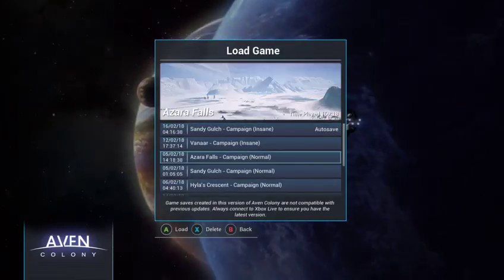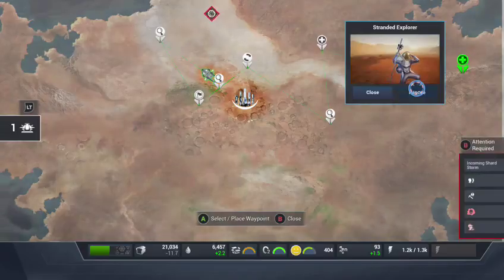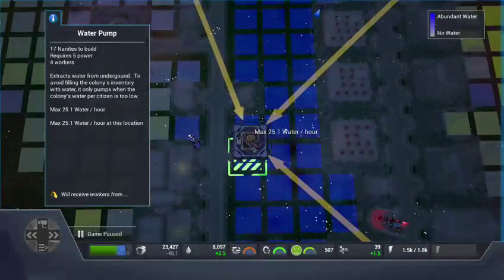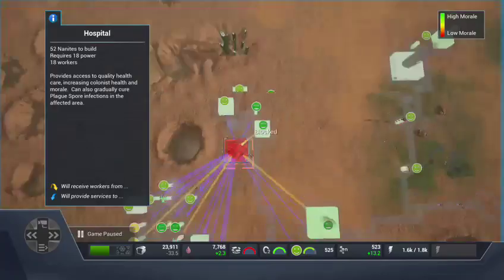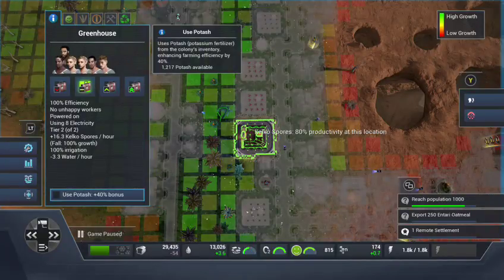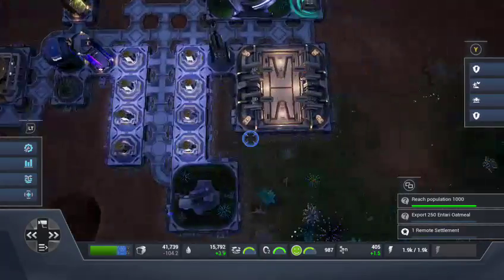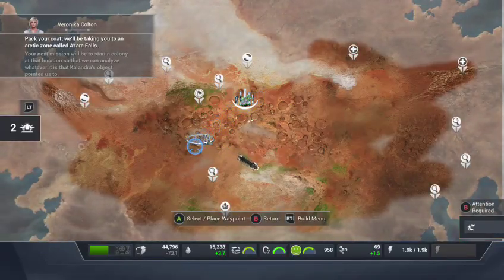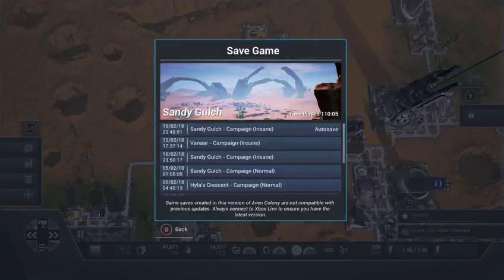XB 1 Insane sandy gulch mission (3)